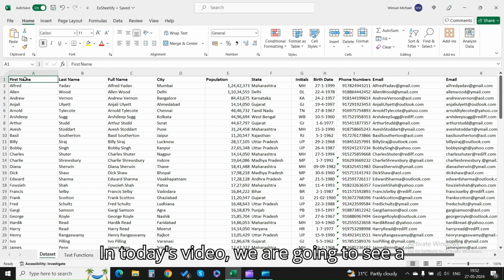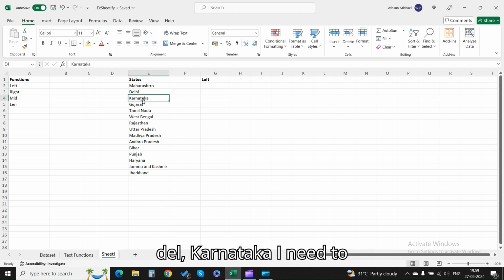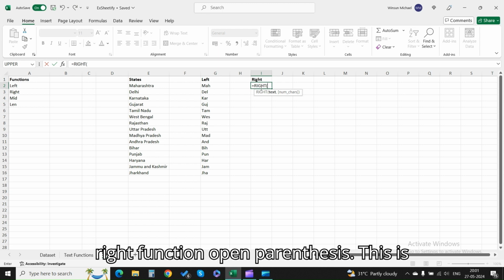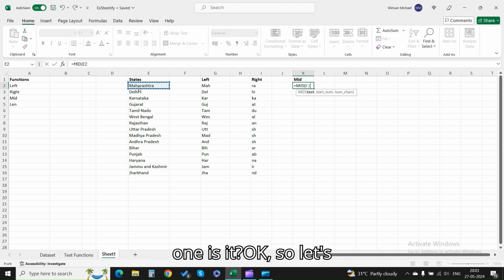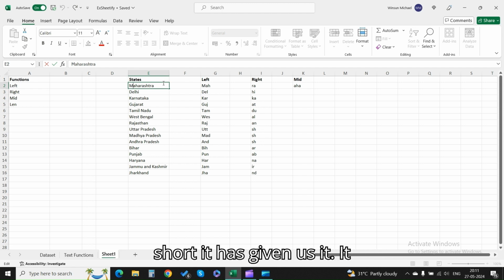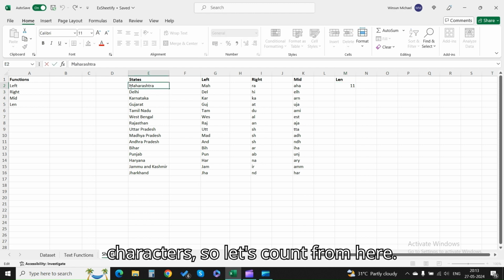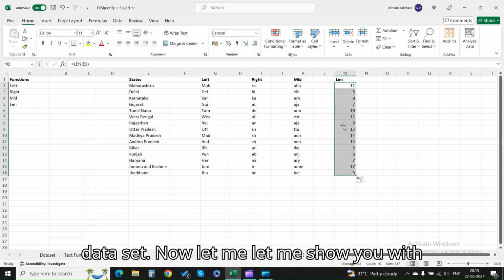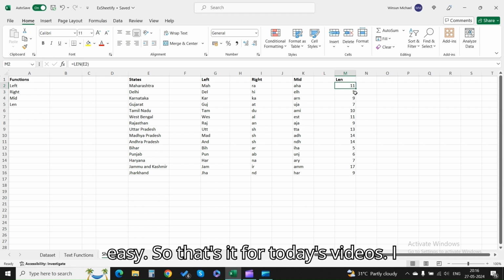LEFT Function, Right Function, MID Function, LEN Function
Functions that will help you to extract data from a given set of data/ cell.

=LEFT ()
=RIGHT ()
=MID ()
=LEN ()